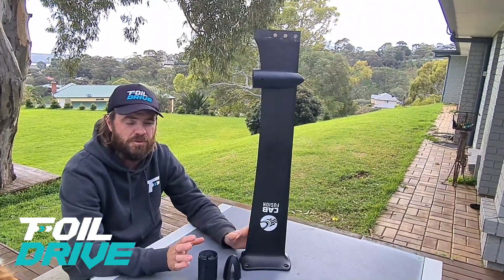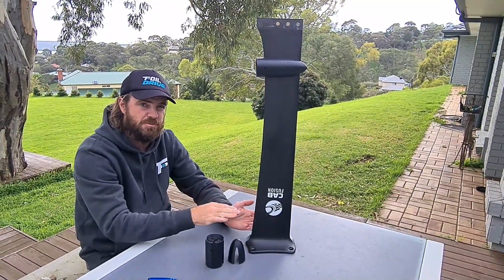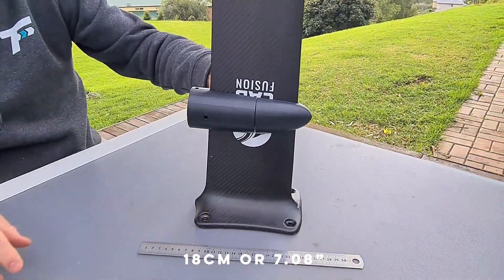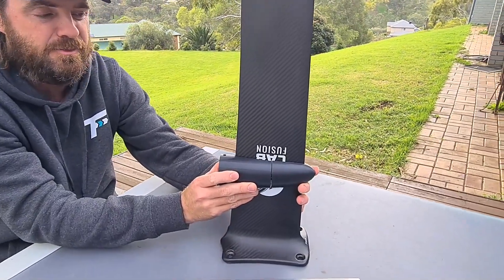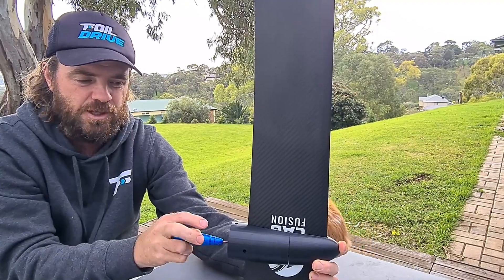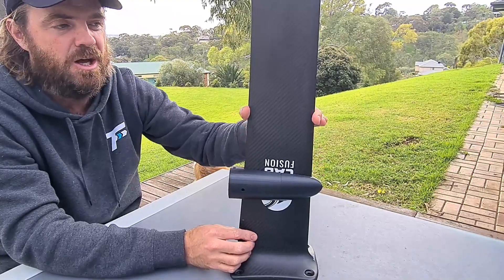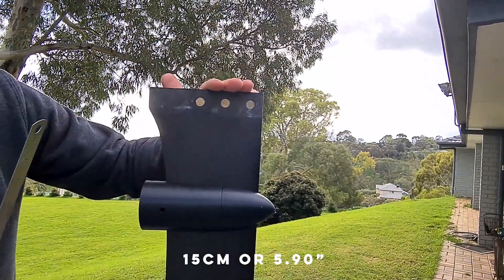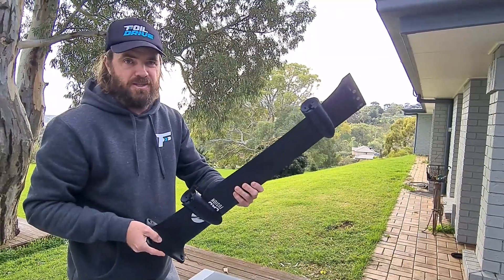Cabrinha Fusion Carbon Mast - Motor Pod Fitment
Due to the unique design of the Cabrinha mast, we will be releasing two pods, for flatwater e-foiling and assist purposes (See image below). This means if you want to surf, and flatwater foil with your Cabrinha mast, you will need both motor pods.

Please watch this video before ordering a Cabrinha Motor Pod.